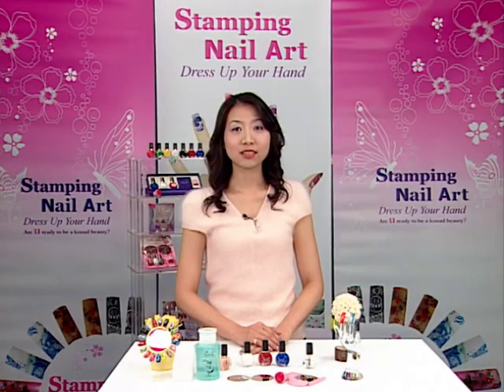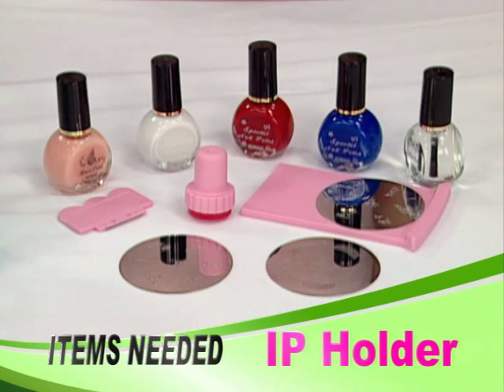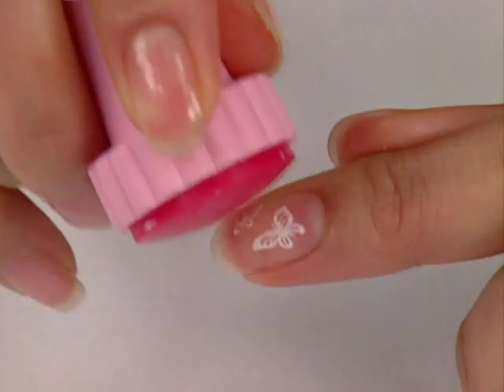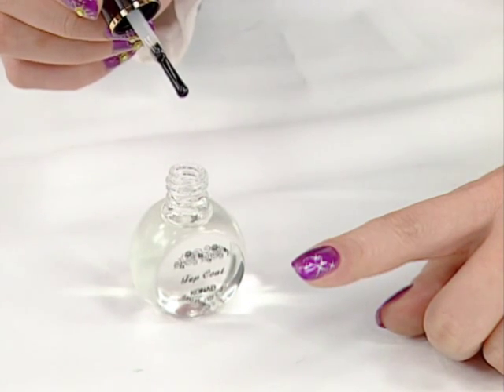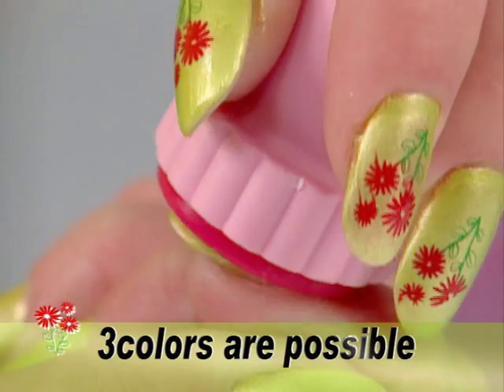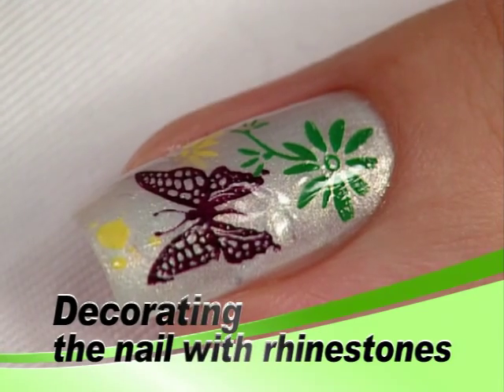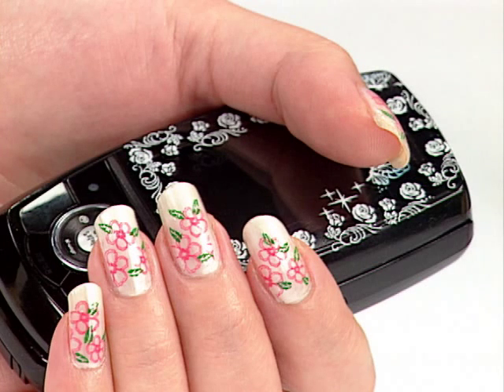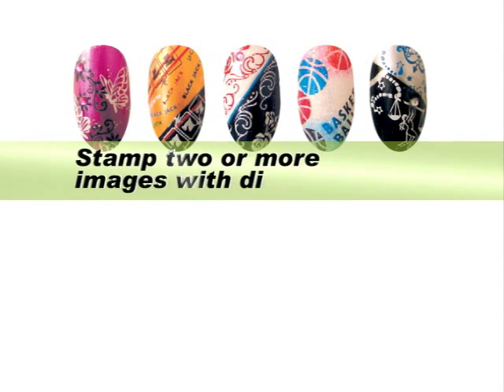KONAD Nail Art - Eesti e-pood - Konad video (õppematerjal).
KONAD Stamping Nail Art on uudne küünte kaunistamise (küünemaalingute) süsteem, mille abil saab kanda eelnevalt kujundatud erinevad disainilahendused ehk maalingud oma küüntele vaid mõne minutiga. Kaunistage oma küüsi või muutke oma küünte maalinguid igal ajal kui vaid soovite. Disainilahendusi võite muuta kasvõi iga päev ja nii mitu korda kui vaid soovite.

KONAD Nail Art küünemaalingute süsteemiga on võimalik saavutada ülipeenete detailideni viimistletud küünemaalingud, mida käsitsi maalides pole võimalik kunagi saavutada. Küünemaalingute komplektid on väga kompaktsed, seega võite neid soovi korral alati kaasas kanda ja kasutada neid kus iganes vaid soovite (kodus, tööl, sõprade juures jne).